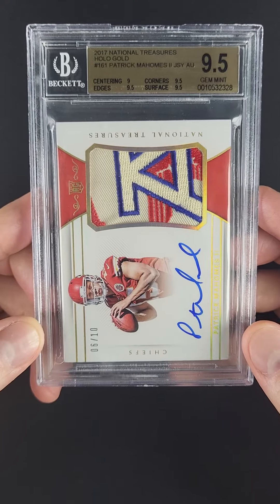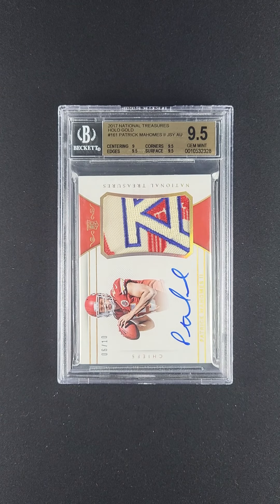2017 National Treasures Holo Gold Patrick Mahomes RC PATCH AUTO /10 #161 BGS 9.5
When the Kansas City Chiefs started the 2021 season with a 3-4 record, NFL fans learned a valuable lesson. Do not ever count Patrick Mahomes out. Mahomes led his team to win 9 out of the next 10 games, including videogame like 400-yard games against the Raiders and Chargers. In the past century since the NFL launched, few quarterbacks have displayed the level of talent that Mahomes brings to every play. No lead is safe against him, which inspires the Chiefs’ defense to make every set of downs count no matter the score. Like Tom Brady, the Grim Reaper seems to resurrect his team at exactly the moment the opposition thinks they have won the game. Mahomes’ statistics and success during his first five seasons are staggering. He has passed for 18,991 yards. For perspective, that is more yards than Tom Brady passed for during his first five years with the Pats. He has a 105.8 QBR; Brady had a QBR in the 80s. In addition to a Super Bowl title, Mahomes has his team in contention for a title every season—and the Chiefs show no signs of slowing down. With a rabid fan base, extreme confidence in his abilities, and more than a decade of opportunities ahead of him, Mahomes has the potential to add a slew of trophies to his resume. The fans’ reaction in Arrowhead mirrors collectors’ reactions every time a Mahomes’ card hits the marketplace. To own a top tier Mahomes in the trading card industry is to have reached the pinnacle of modern collecting. He breaks records on the field and in the Premier Auction. Offered this month is among the holy-grails of Patrick Mahomes rookie cards—his ’17 NT true Gold RPA. Assessed as GEM MINT by Beckett is the serial stamped 06/10 example, presenting subgrades – centering 9.0, corners 9.5, edges 9.5, and surfaces 9.5. The card presents a good amount of gold holofoil which borders one of the most appealing and desired jersey relics available, the AFC Lamar Hunt logo. Adding to the appeal of this card is the hard-signed autograph, struck in blue ink and not deviating from the pristine designation. The enthusiasm around Mahomes continues to be at an all-time high as he is an elite talent capable of finding success every time he steps on the grid iron. This stands among the finest investment pieces for his brand and a card which ranks among the modern market’s best assets. A world-class piece which commands the highest level of enthusiasm.